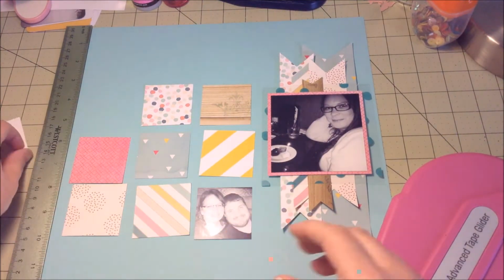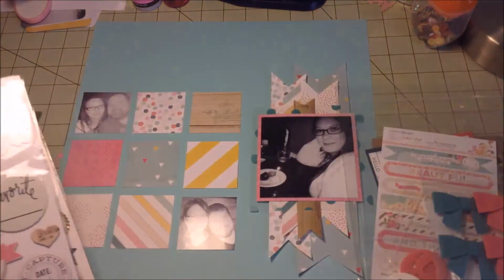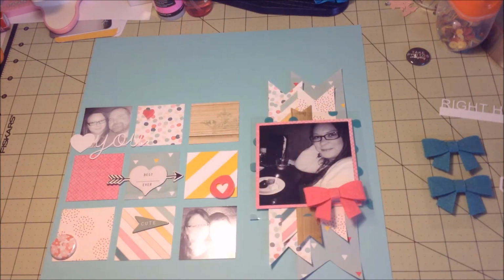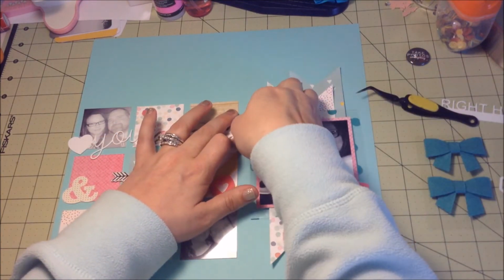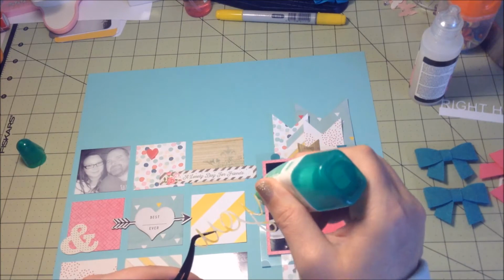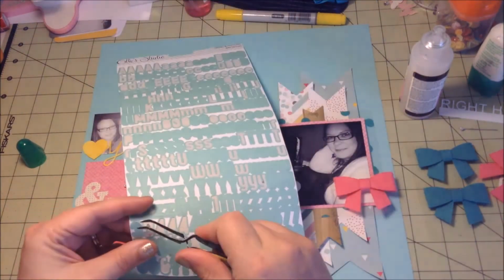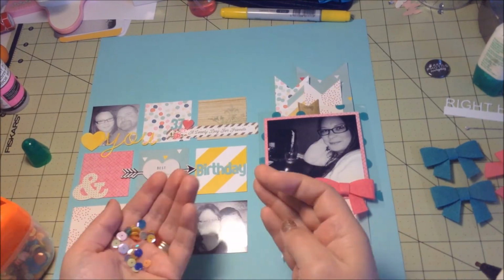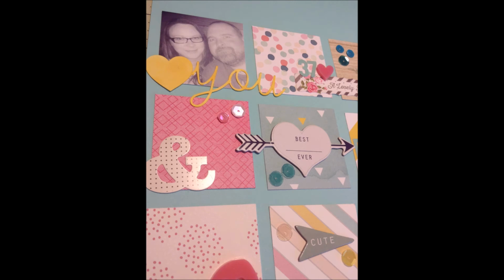LO process #5 (2015) "best ever" birthday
using the March Scraptastic kit "Rivers and Roads"